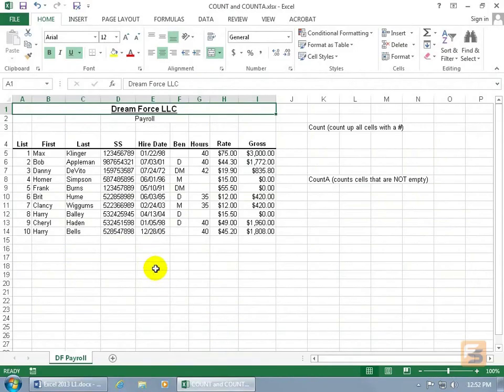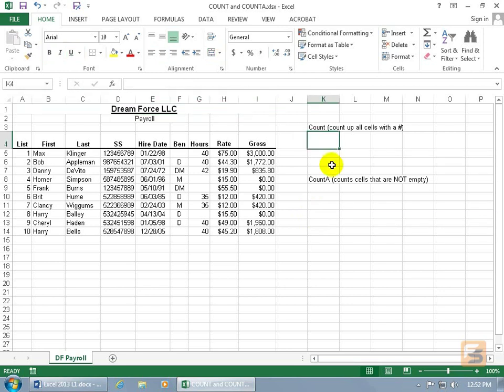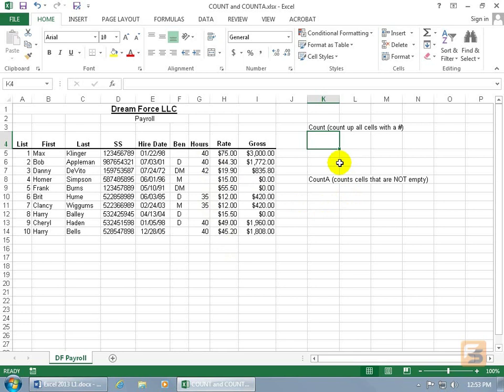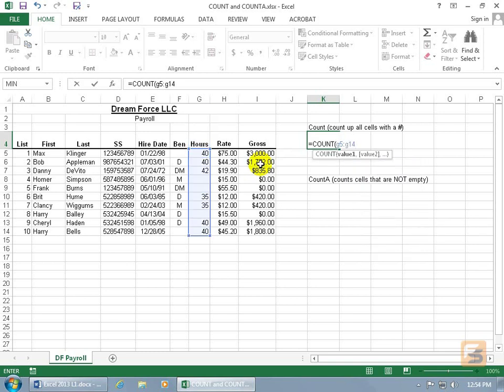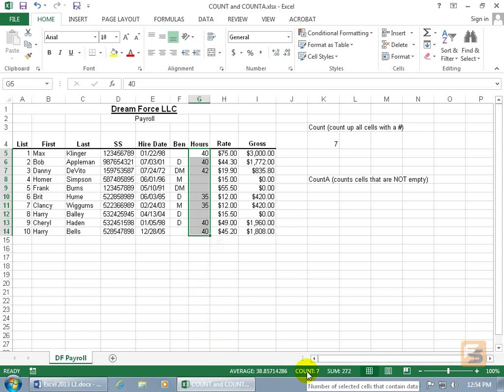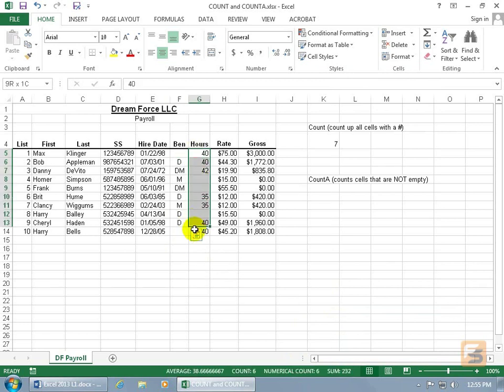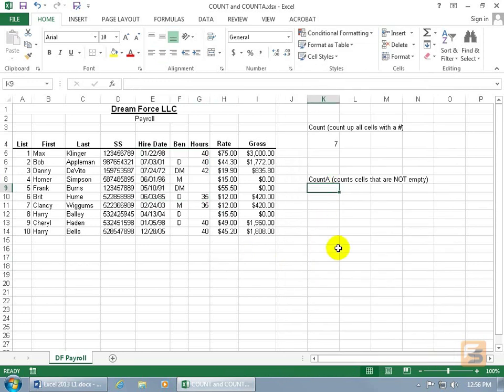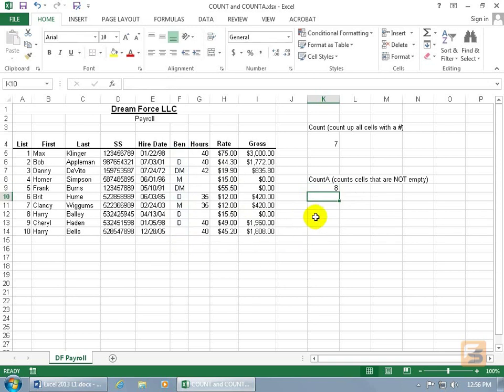Excel 2013 COUNT and COUNT A | Learn Excel 2013 Tutorial | Microsoft Excel 2013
We are  upload our next video make will soon about Microsoft Excel 2013 Move Copy and Cut Data.